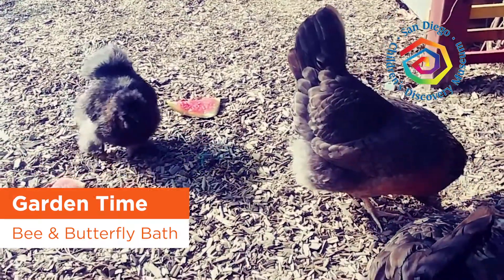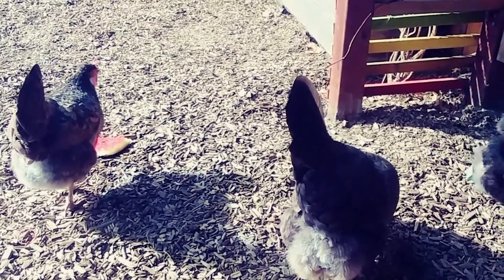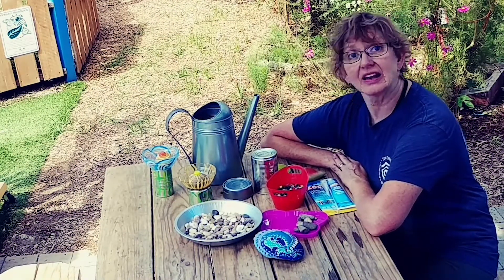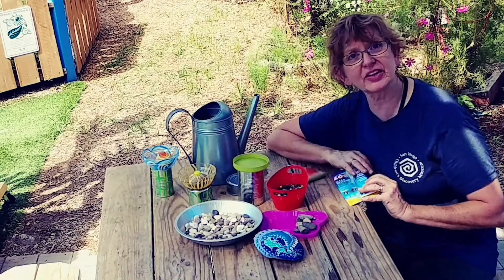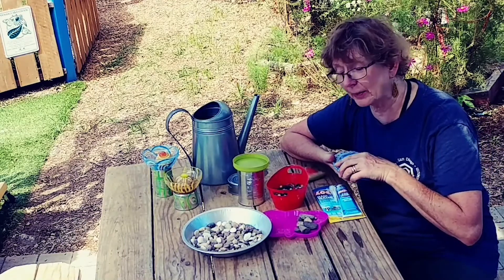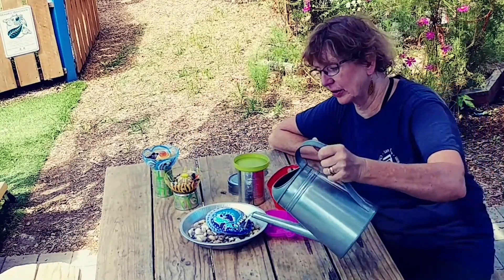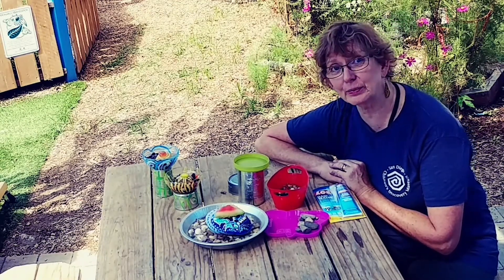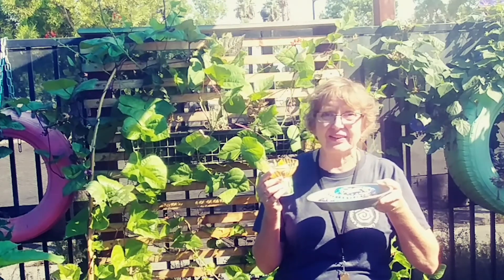Nature Talk: Bee and Butterfly Bath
Help the bees and butterflies stay cool! Learn how to create your own bee and butterfly bath with Ms. Teal.